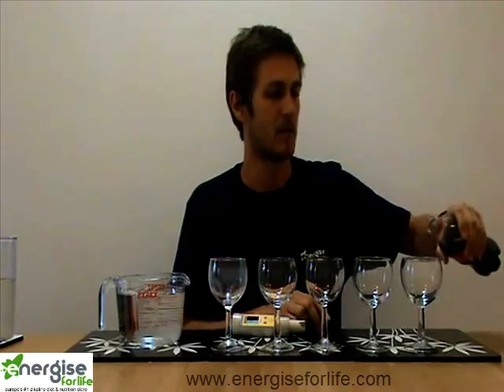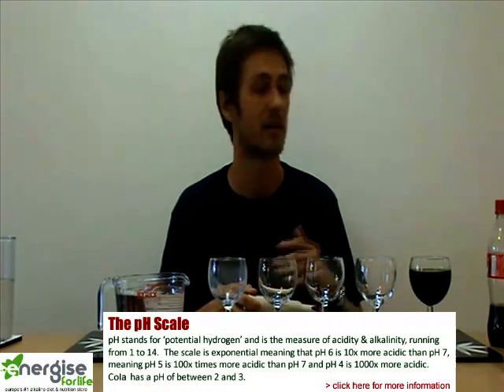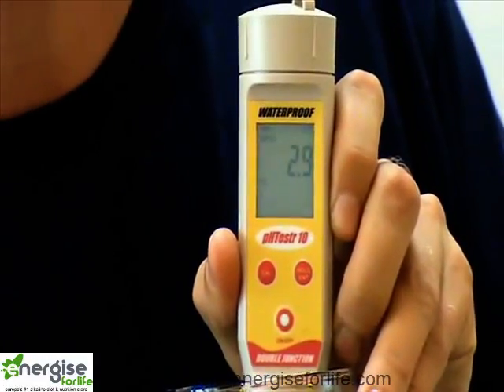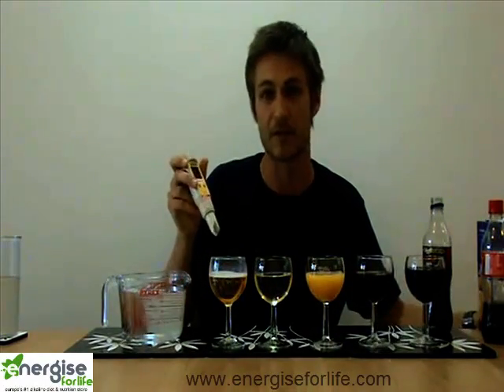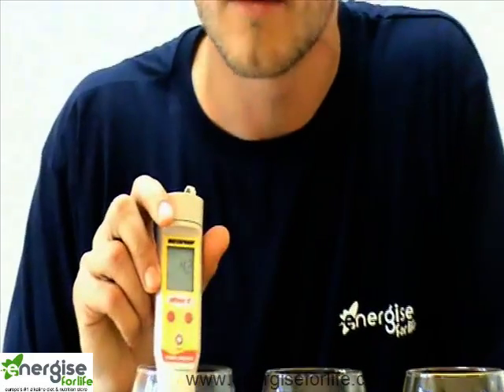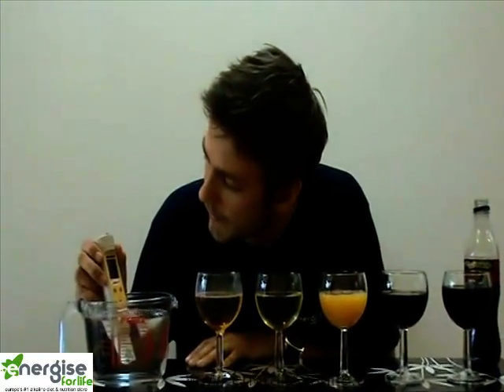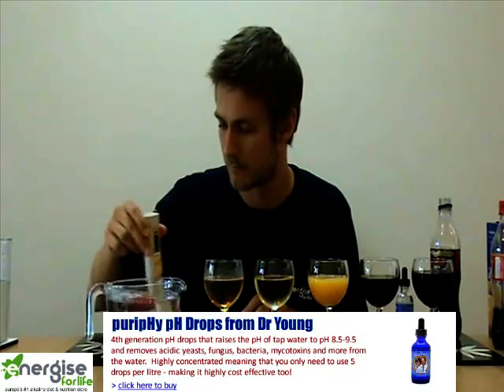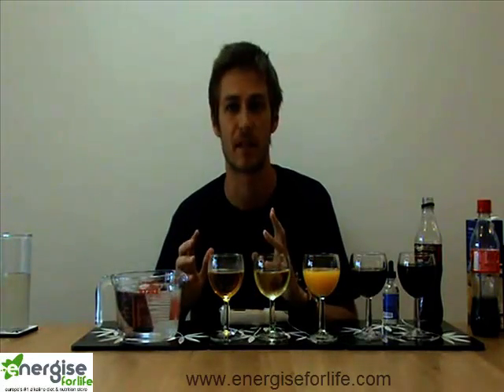pH Drops: What are They and Do pH Drops Work? (DEMO)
pH Drops -- an alkaline must-have for frequent travels away from home.  Perfect for office use!

Alkaline water is extremely beneficial to our health - but do pH drops work?  Do they really change the pH of the water?  This video tests pH drops with an actual, digital pH meter to see if they really work and make water more alkaline.